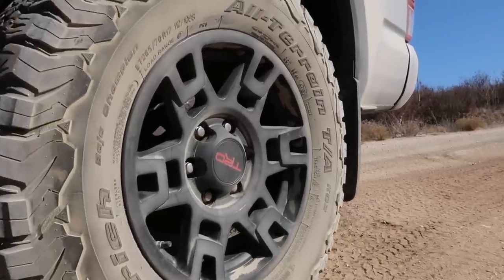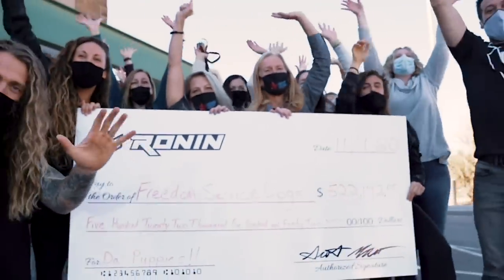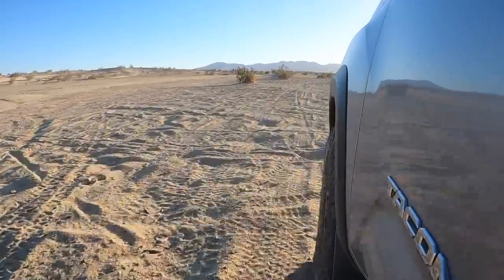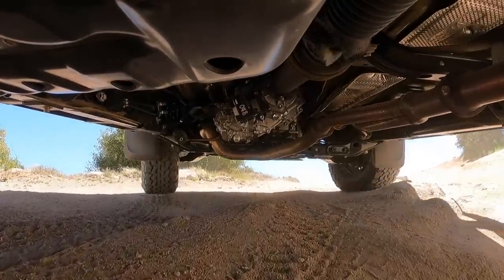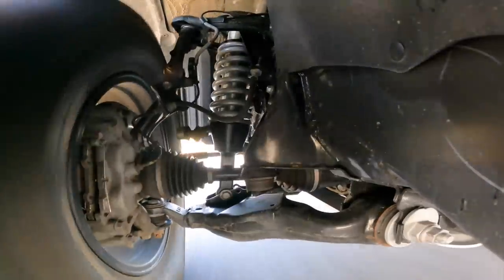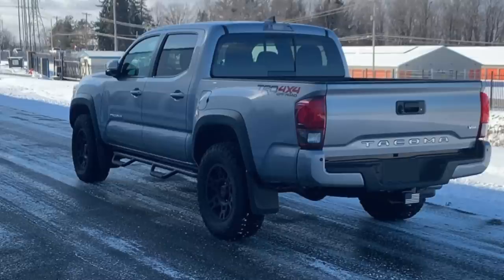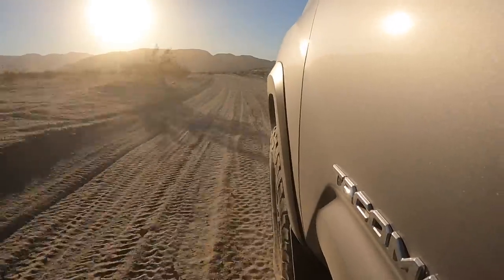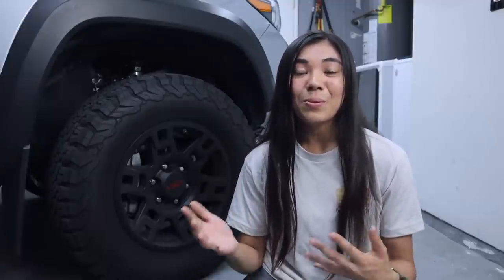Why I’m in Love with These Tires (2 Years of KO2s on my Tacoma)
In today's video, I give my thoughts and review of the BFGoodrich KO2 All-Terrain Tire! I have been running these for over 2 years and 31,000 miles on my Toyota Tacoma TRD Off-Road, and I love their on and off-road versatility.

- 5X entries are happening NOW!

0:00 - BFGoodrich KO2s
1:21 - How to win a RAPTOR + $20K!
3:36 - My Tire Setup
4:40 - KO vs KO2
5:00 - My KO2's tread wear after 2 years
5:41 - KO2 Design
6:29 - How loud are KO2s on the road?
8:38 - KO2s on dry pavement
9:01 - KO2s on wet pavement
9:54 - KO2s on snow + ice
11:57 - How are KO2s off road?
14:32 - Final thoughts on KO2s